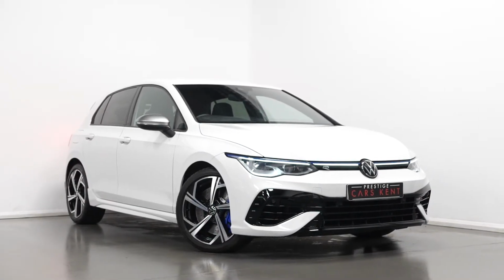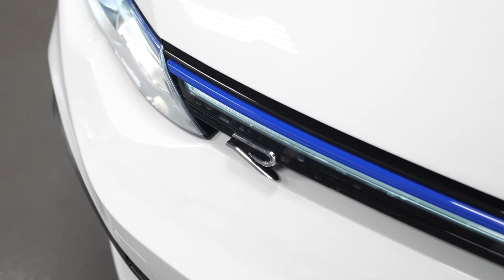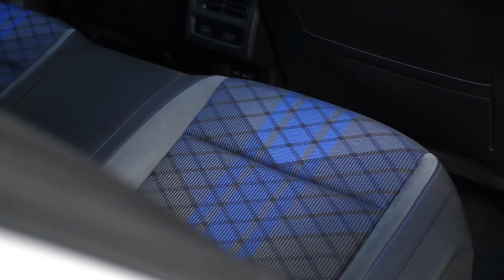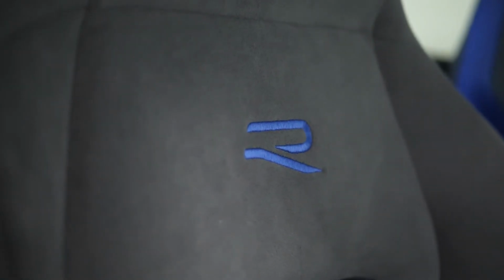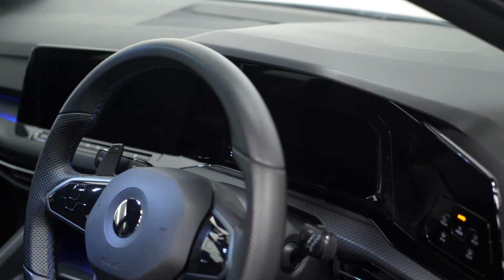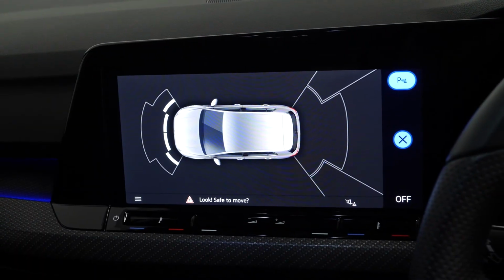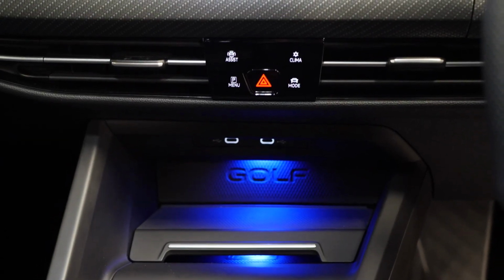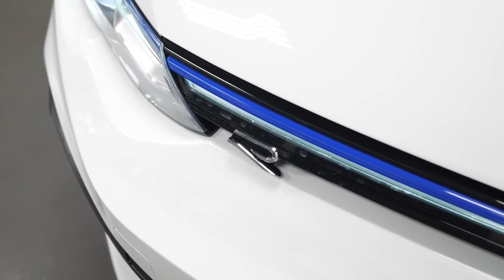NEW!! 2021 Golf R - PCK Walkaround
Prestige Cars Kent are pleased to present this nearly new Volkswagen Golf R Mk8 for sale. The Mk7 Volkswagen Golf R took the automotive world by storm and our Mk8 takes that recipe and makes it even better. Known for their breadth of ability, which defines the hot hatch genre, the MK8 R delivers a wider spectrum between comfort and performance-focused body control. VW has given this standard R 316bhp and 310lbft,  healthy increase over the previous generation, meaning 0-62mph comes up in comfortably 4.7s. There are further developments under the skin with a revised suspension setup and Four Wheel Drive system and it shows the minute you chuck it into a corner. The Mk8 is better than ever and really does get your blood pumping when you push the car to its limits, creating an ever rewarding driving experience! We are delighted to be able to offer one of the most diverse and exciting ranges of premium used vehicles in the UK. With nationwide delivery and bespoke finance packages available, we are confident that we can help with all of your car buying needs.

Optional Features - Including - | Pure White Paint | R Specification |,

R Features - In addition to GTI - Including - | All-wheel drive 4MOTION | 18 inch Jerez Black diamond-turned with anti-theft wheel bolts | Heated leather trimmed three-spoke multifunction steering wheel capacitive touch-sensitive with R logo Including paddle shift | Upholstery in Sardegna cloth seat centre section and Art Velours side bolsters with R logo on seat backrest | Blue brake callipers with R logo on front calliper | Matt-chrome effect door mirrors | R styling pack | Rear diffuser in Black with twin oval chrome exhaust tailpipes left and right | Rear tinted glass from B-pillar backwards approx. 90% tinted | Unique R badging |,

GTI Features - Including - | Black Metal Chrome decorative inserts in dash and front door panels | Heated leather trimmed three-spoke multifunction steering wheel | Illuminated front grille | IQ. Light LED dipped and main beam headlights including Dynamic Light Assist | LED daytime running lights | LED front fog lights x5 individual set in honeycomb front air intake | LED rear light clusters with dynamic sequential indicators |,

GTI Features Continued - Including - | 3 Zone electronic air conditioning with automatic air recirculation | Keyless entry including Start/Stop button on centre console | Electrically heated adjustable and foldable door mirrors including automatic dimming function on driver’s side and reverse activated kerb-view adjustment on passengers side | Front Differential Lock | Lane Assist with Road Edge Recognition | Travel Assist with Emergency Assist and Side Assist with Rear traffic alert |,